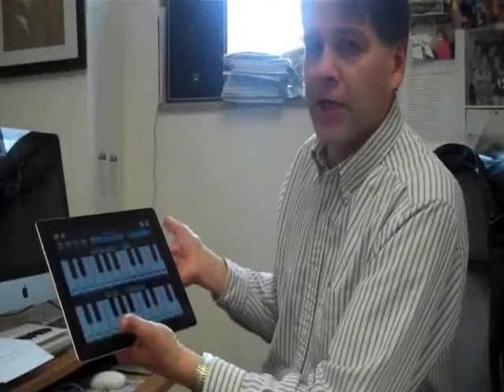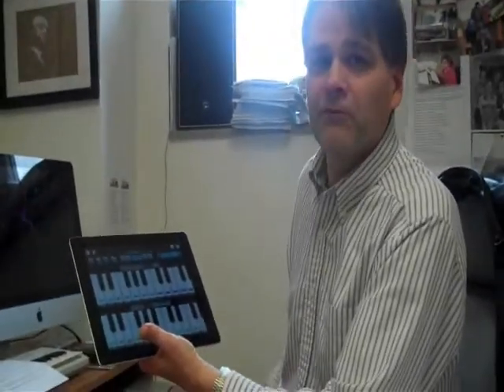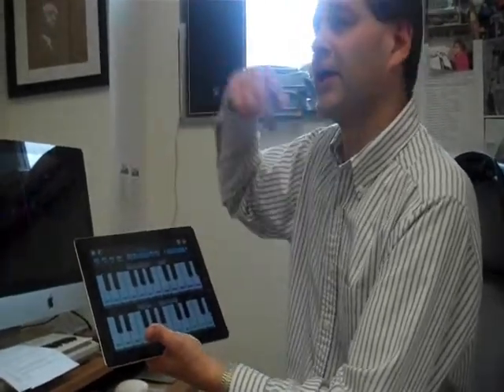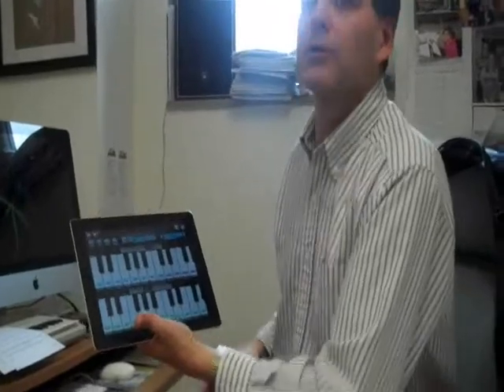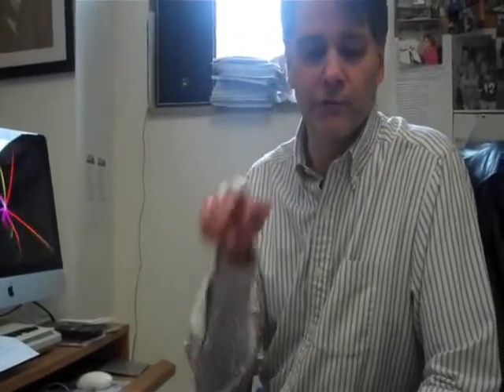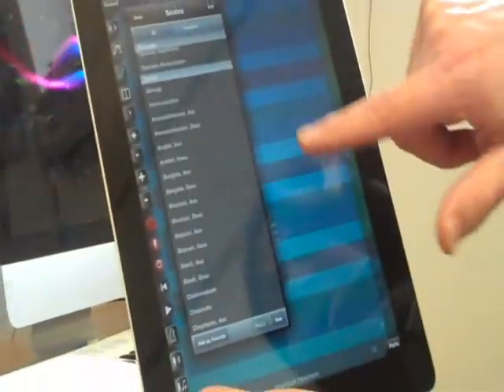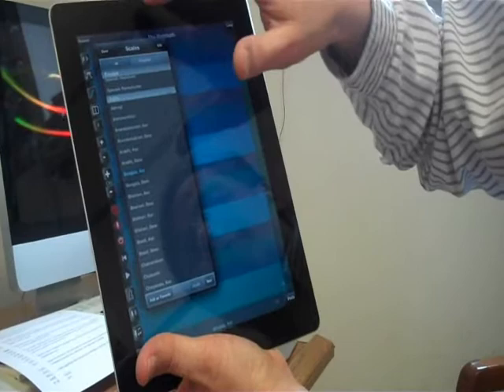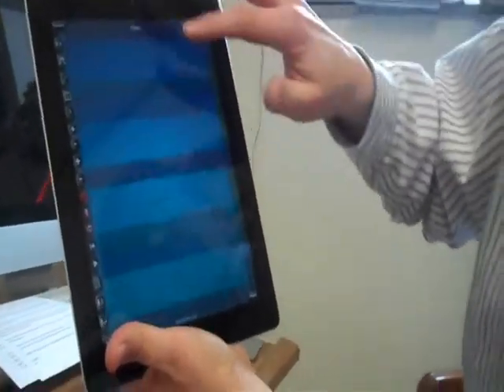iPads at St. Bonaventure University's music program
Dr. Les Sabina shows us the features and benefits of iPads in music production and performance. He is currently planning an iPad course for Spring 2013 at St. Bonaventure University.

In the video he demonstrates how the app "Thumb Jam" works.